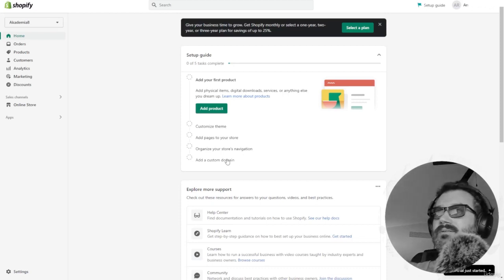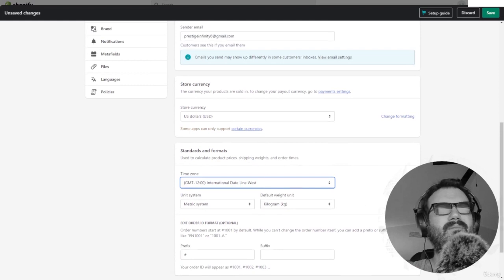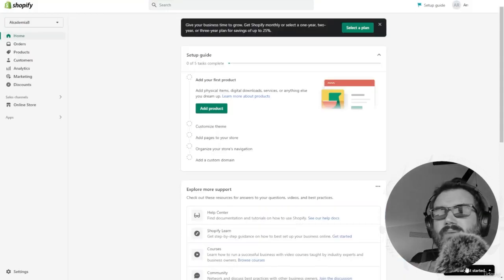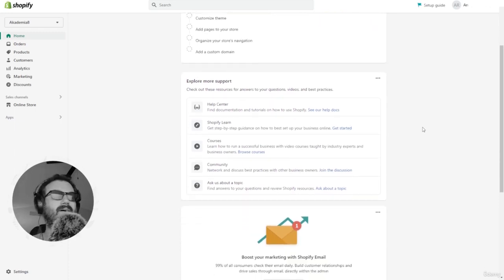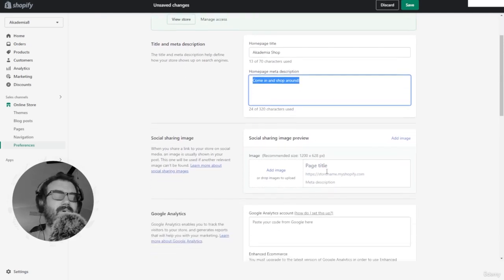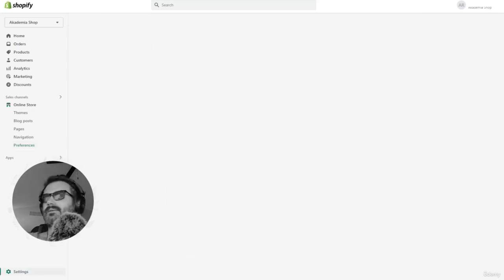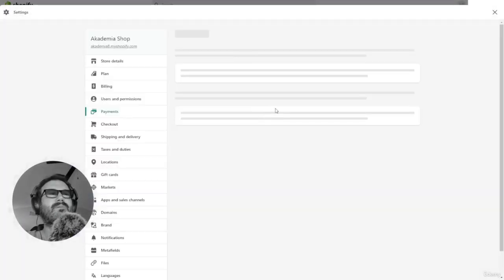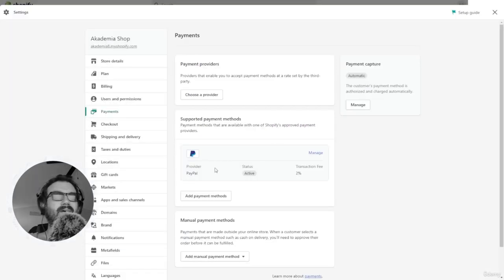Setup & Payment Processors in your Shopify Store : Lesson 2